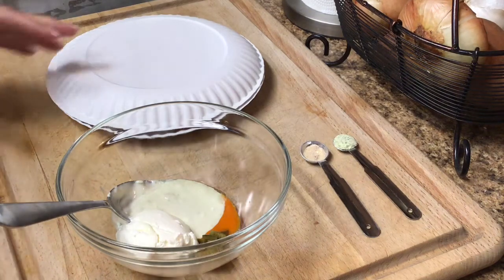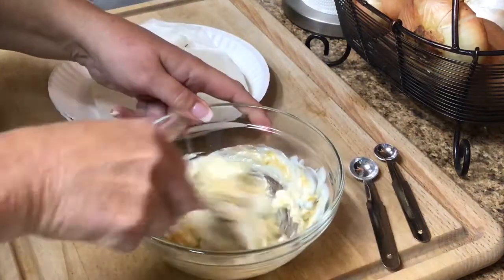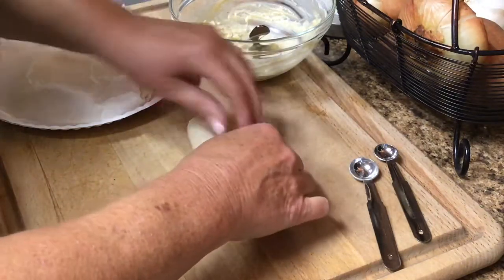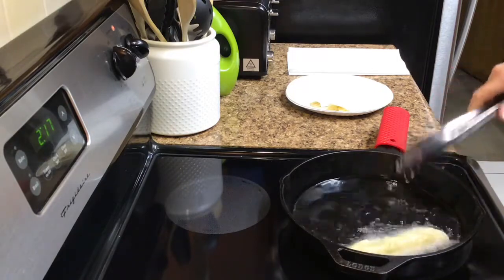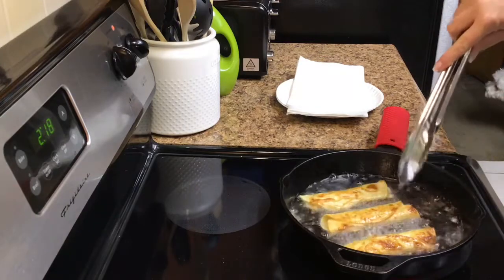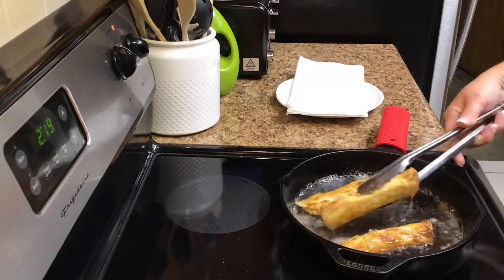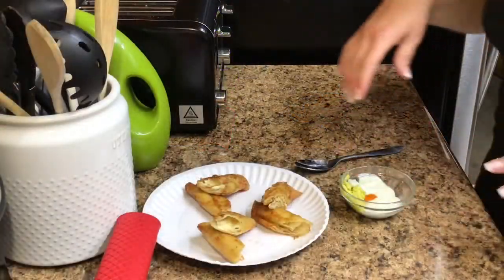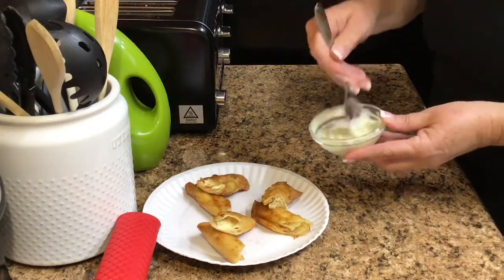Buffalo Jalapeño Cream Cheese Taquitos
A great way to use leftover corn tortillas. This filling has cream cheese that is seasoned with blue cheese, ranch, buffalo and jalapeños. Just imagine how you could get creative with the fillings… Let me know what you come up with.